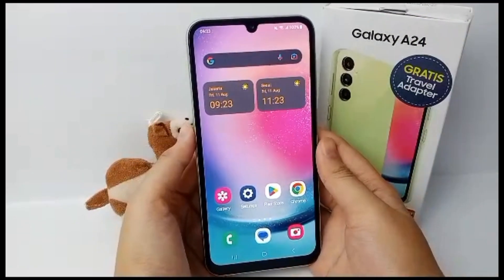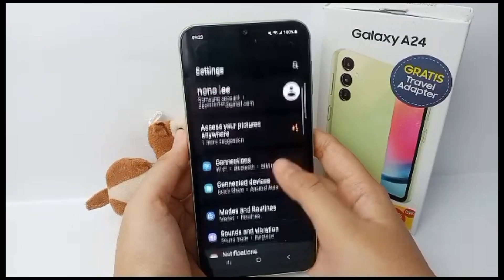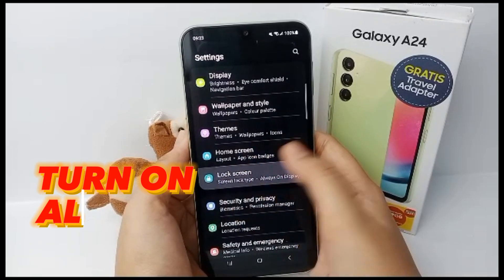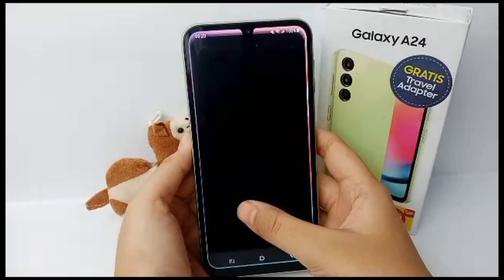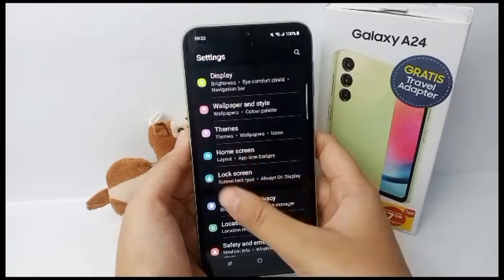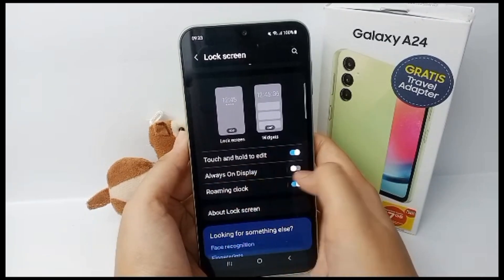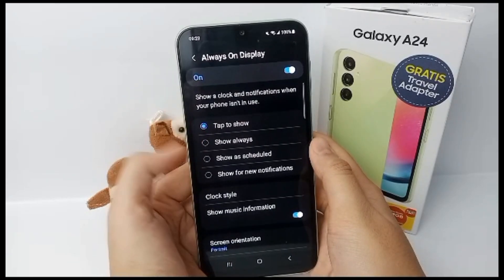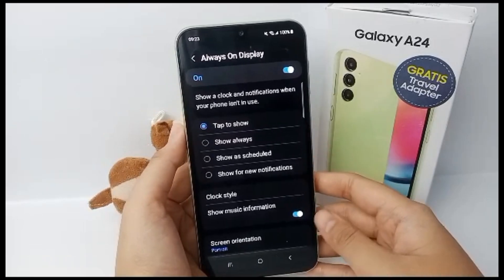How To Turn On Always On Display Samsung A24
This video is relevant to the search:
how to turn on always on display on samsung
how to turn on always on display
samsung a24
always on display
always on display turn on.